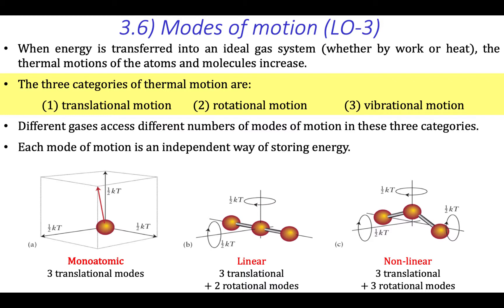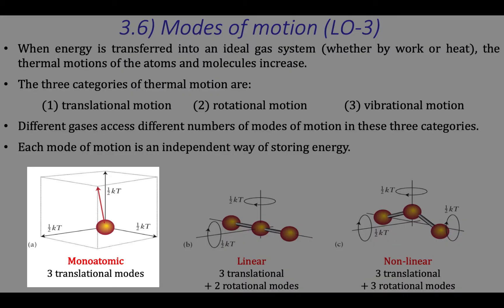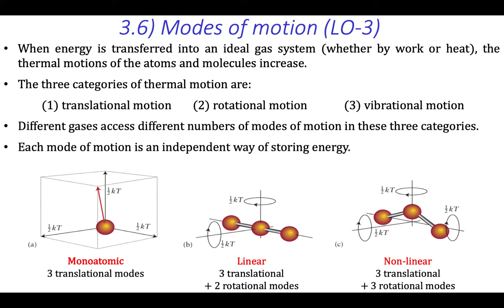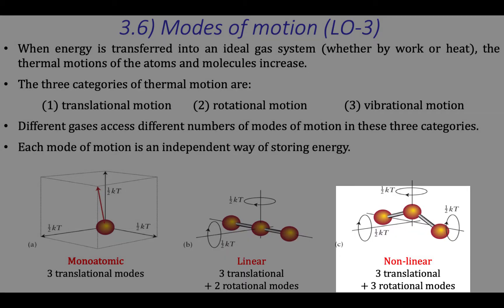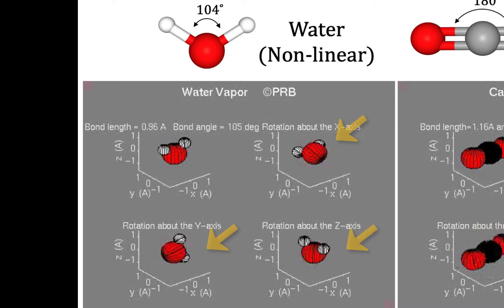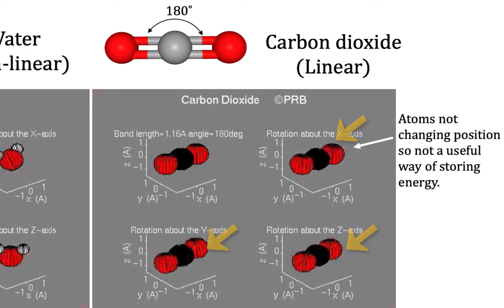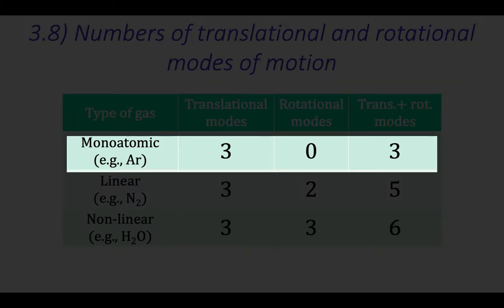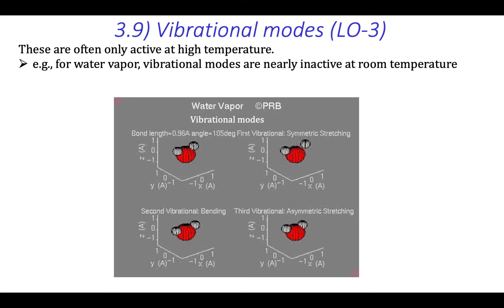Modes of Thermal Motion